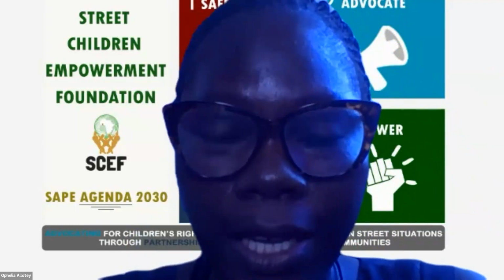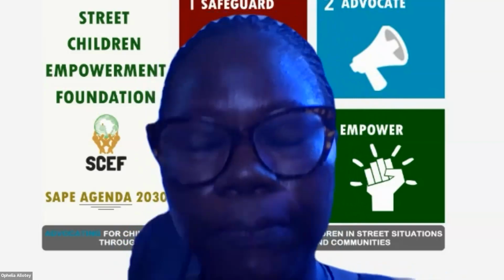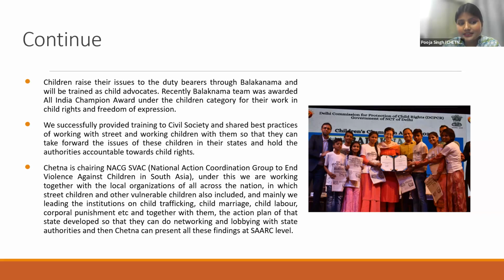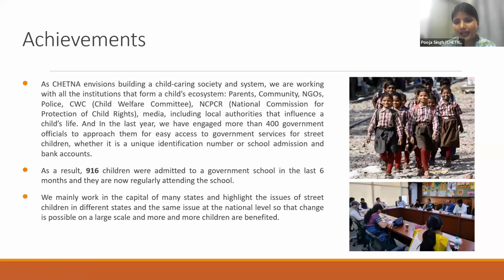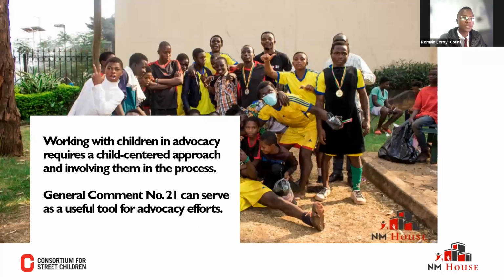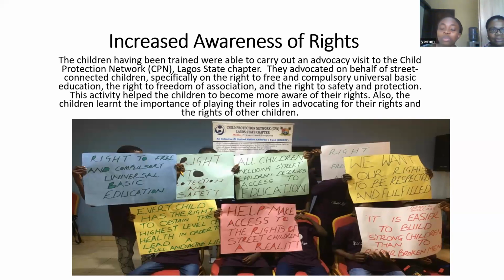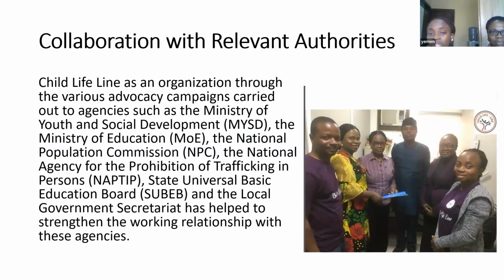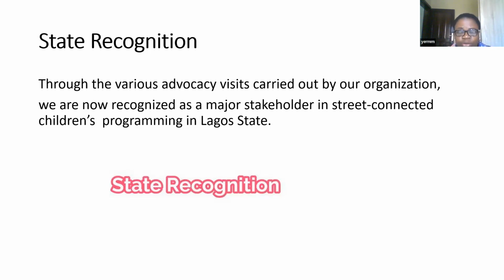CSC e-learning launch event 2023